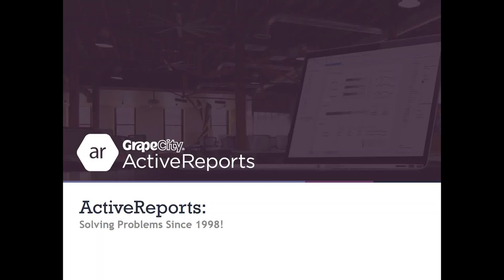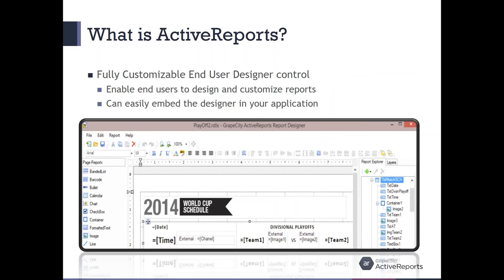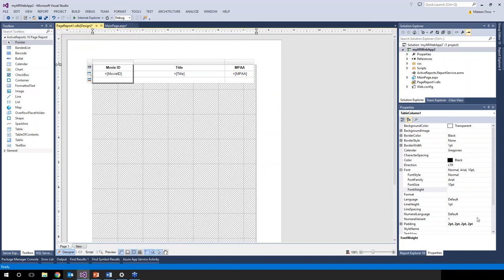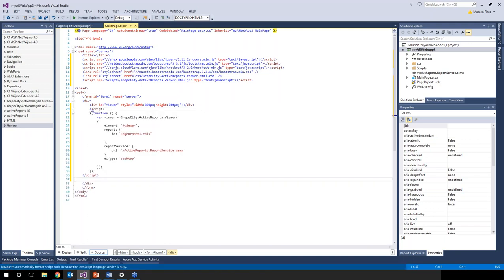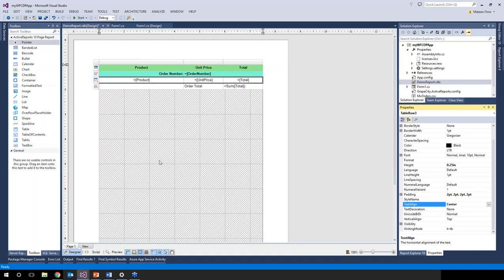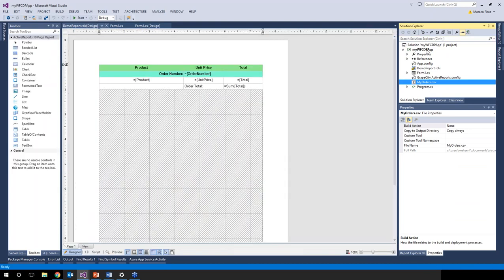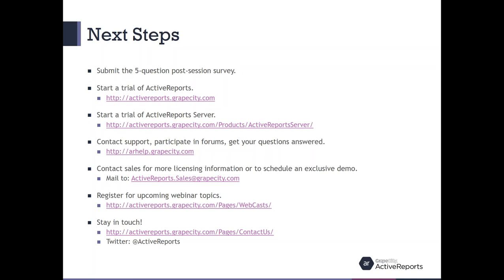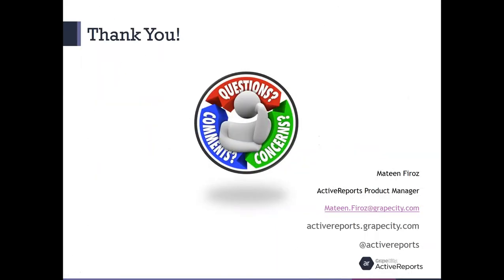Webcast: ActiveReports - Solving problems since 1998!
Your .NET reporting can be easier! Learn what made ActiveReports the prime solution for our current customers, what some of the major features are, and how you might use them in your existing applications to take your reporting to the next level.

Learn how ActiveReports can add powerful and intuitive reporting capabilities to your Visual Studio solutions, without sacrificing any features you are using in your current reporting product.

ActiveReports has a Visual Studio IDE integrated report designer, so developers don't have to spend time learning new technology or syntax. With a toolbox full of Charts, Tables, Maps, TOCs, CrossTabs, and Bar Codes, advanced reporting features are a breeze. Just like in a workshop, any job is easier if you have the right tools.

Who should view?
• Developers who are new to ActiveReports
• Project managers who oversee reporting
• Stakeholders who are tired of the limitations of the current reporting solution
• Anyone interested in seeing a live demo of our powerful and intuitive features

What will you learn about?
• HTML5 Viewer: Ready to plug in to your existing HTML5 site.
• Custom Data Provider: Ready to accept your existing data in nearly any format.
• End User Designer Tool: Ready to offload report design to power users.
• Secure PDF Output: Ready to export reports with tamper-proof features.